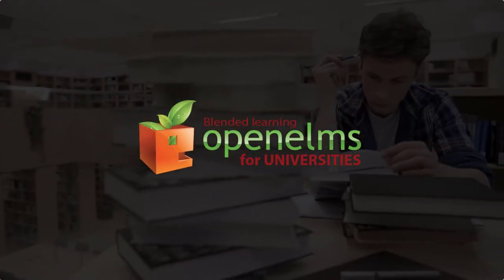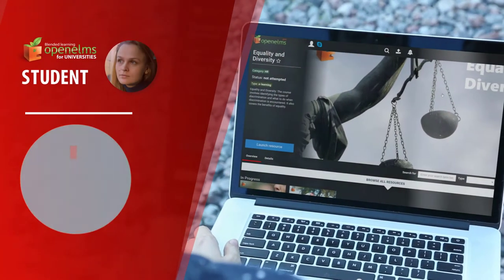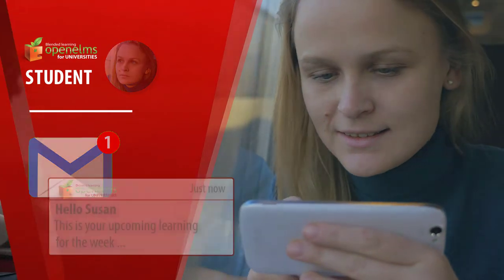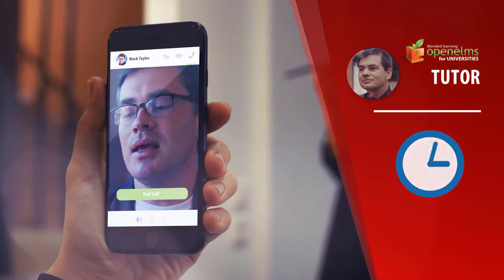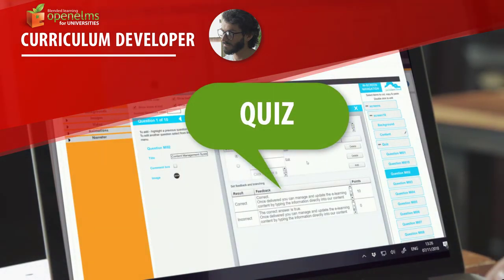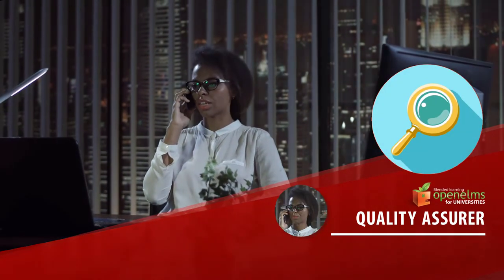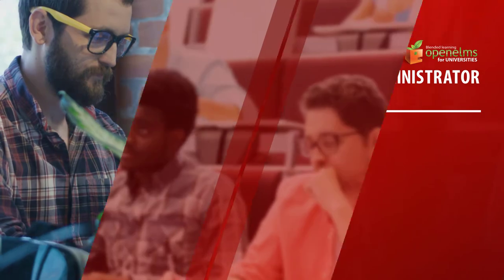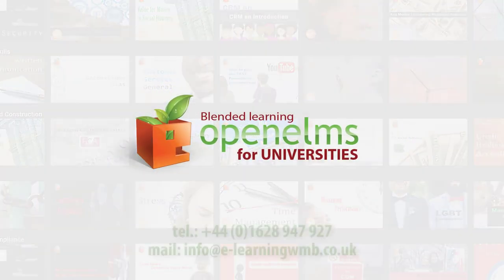Learning Management for Universities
Open Elms for Universities is a totally unique blended learning system which enables education providers to deliver learning both off and online as well as delivering assignments. It has been designed to ensure every stage of the learner journey is covered.